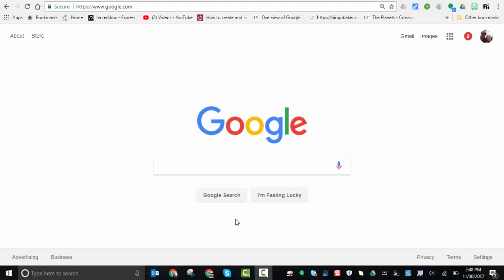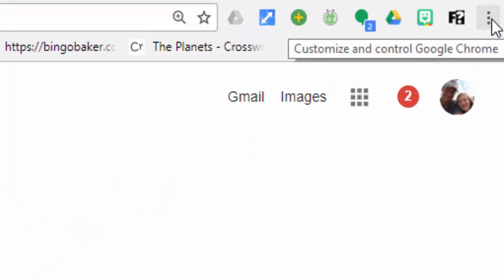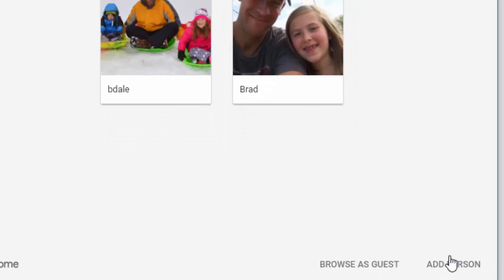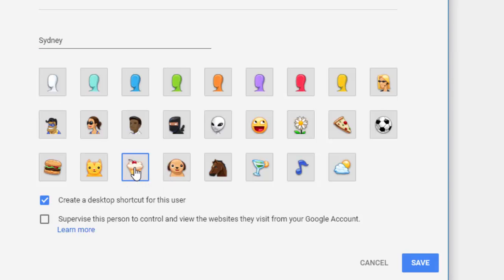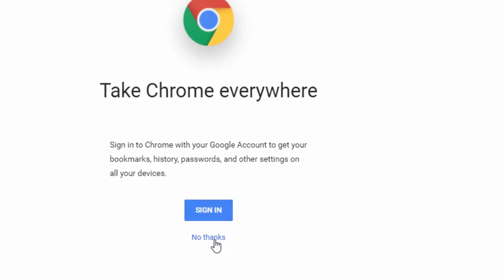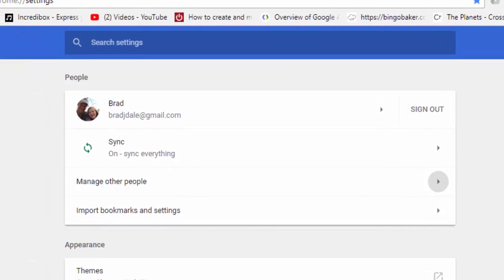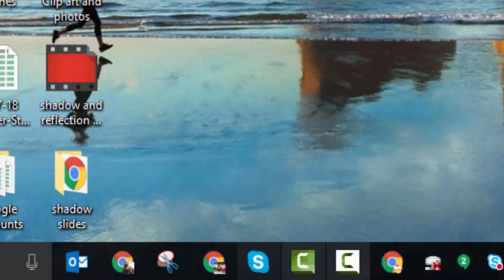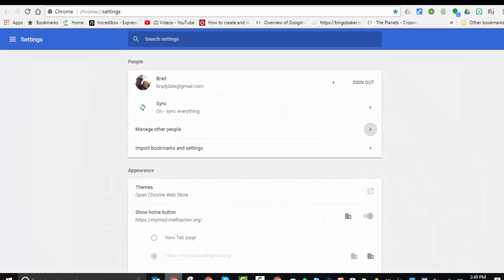How to have multiple Chrome browsers set up for each user in your home